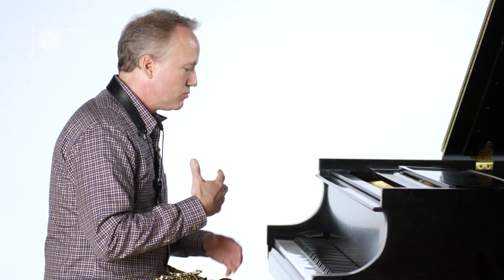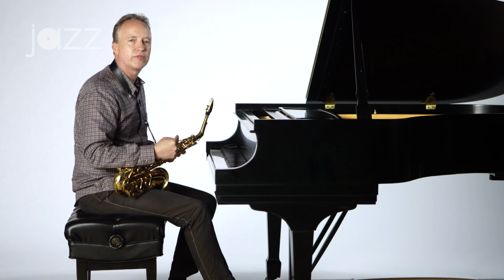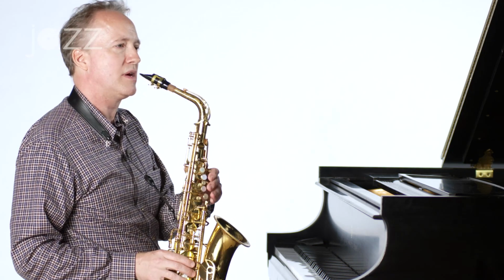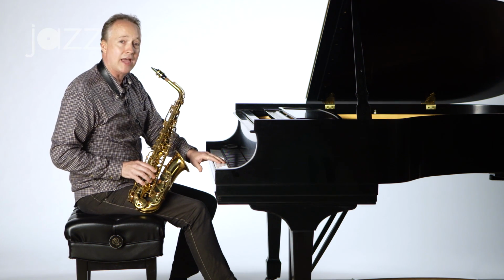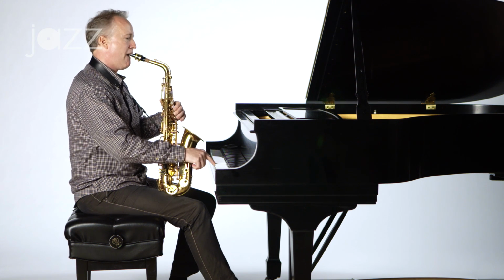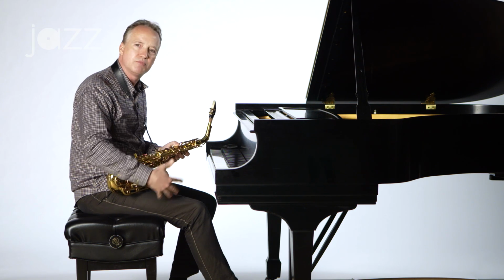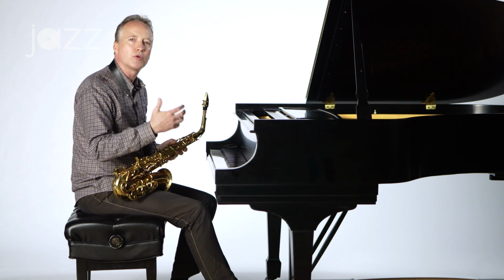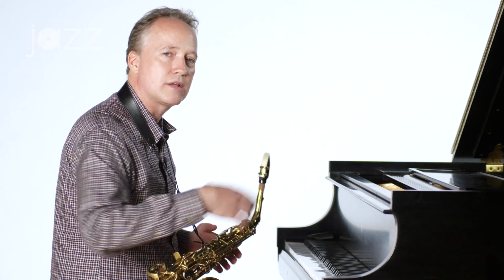How to Use the Piano As a Practice Tool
Horn players: the piano can be your friend. Join saxophonist Ted Nash as he guides you through incorporating the piano into your practice routine. Incorporating a piano can help you build your ears and improve your intonation markedly!

Ted Nash - Alto Saxophone
Eric Suquet - Director
Bill Thomas - Director of Photography
Richard Emery - Production Assistant
Seton Hawkins - Producer